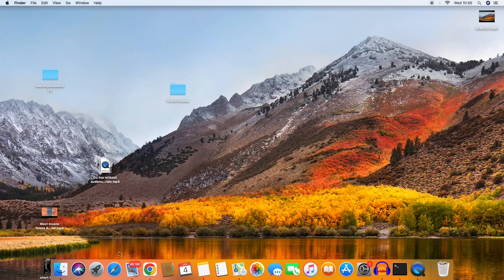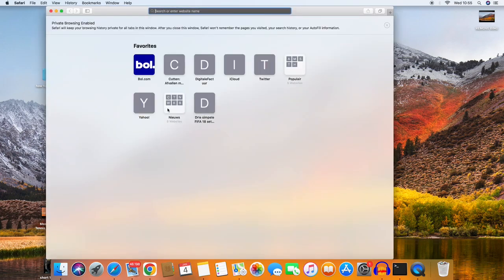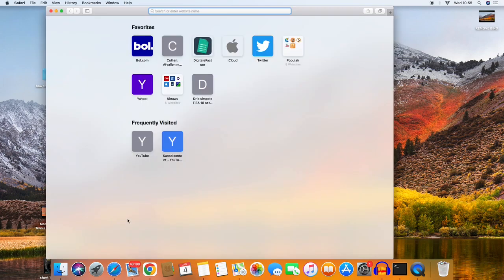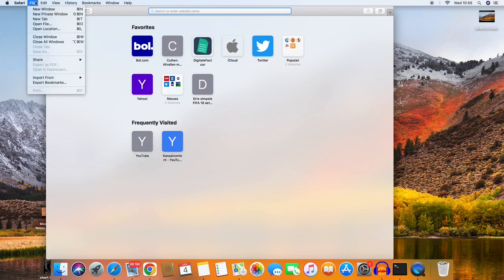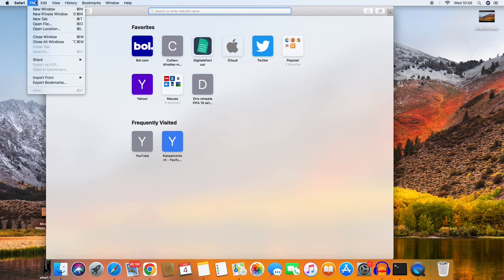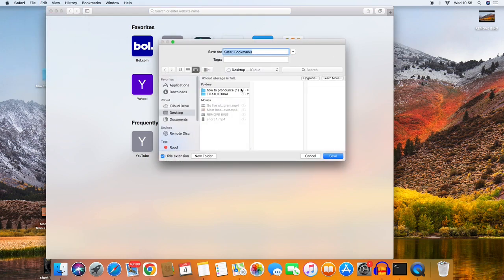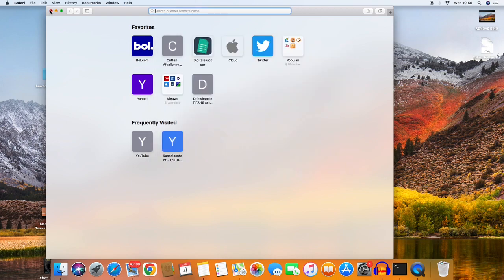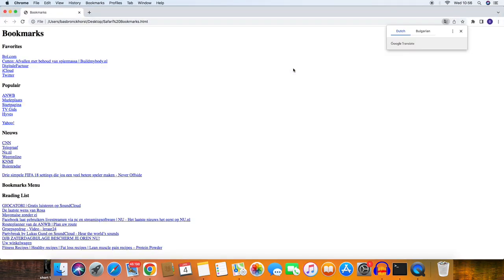How To Export Bookmarks In Safari - 2023 Quick Tutorial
In this video we tell you how to export Bookmarks easily in Safari

00:00 Intro
00:10 How To Export Bookmarks In Safari